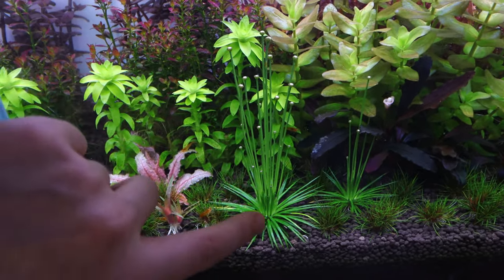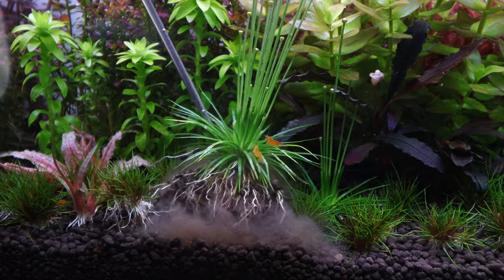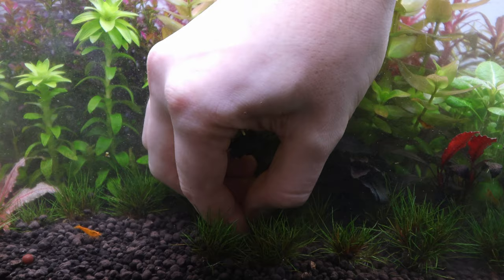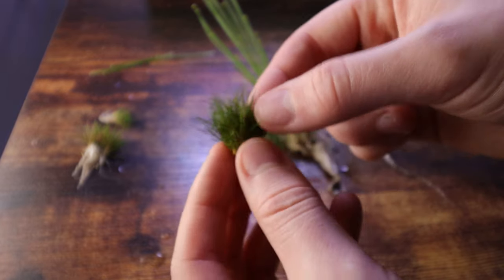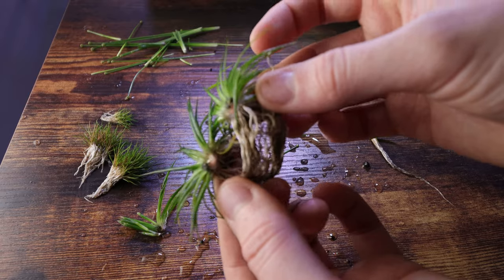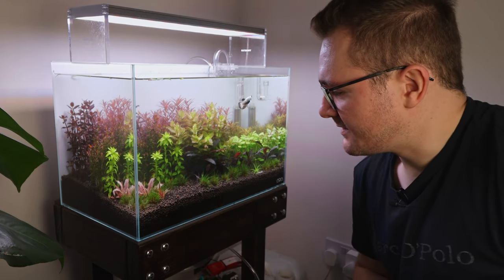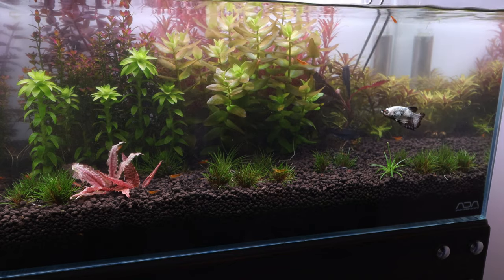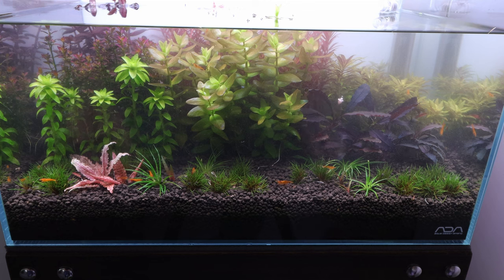Rare Aquarium Plant Flowers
In this video I remove the flower stalks from my Eriocaulon an son river and clean up the foreground / background of this tank. This video features some rare aquarium plants.

Nature Aquarium Pack - Lightroom Presets